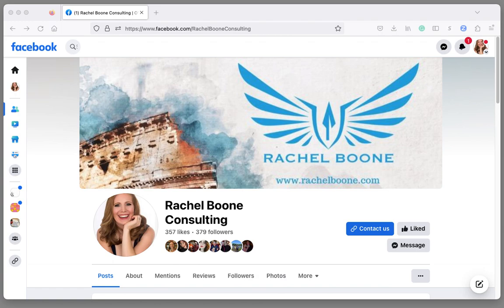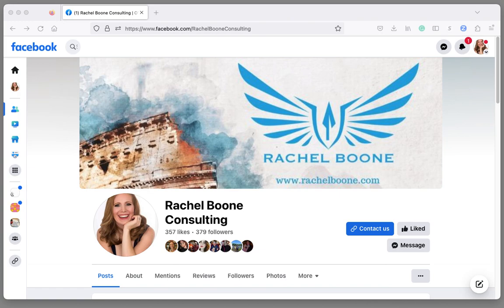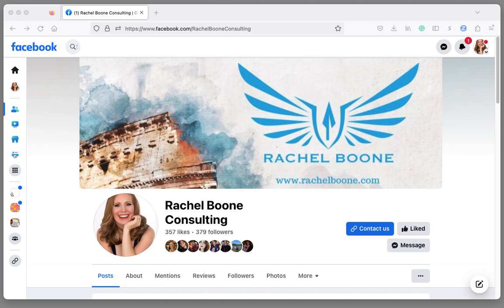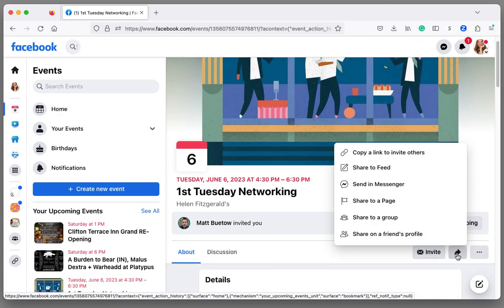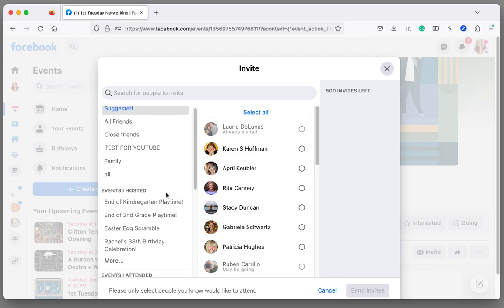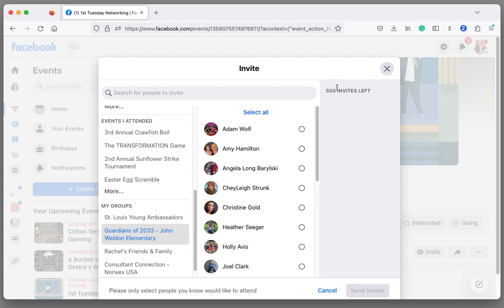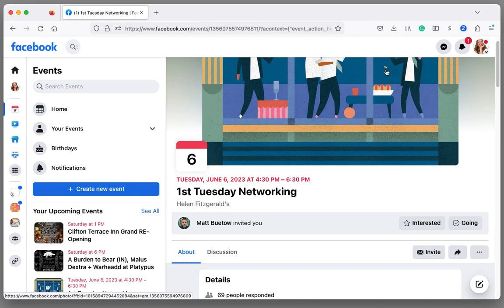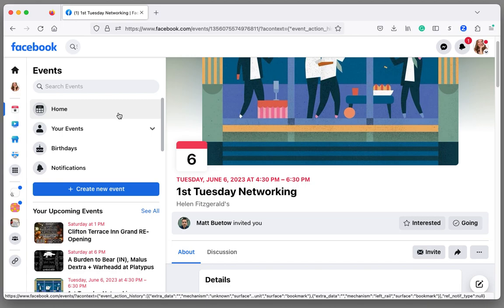Facebook - Add Event to Group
--- QUESTION ---

Can I add other people's event to my Facebook group? I don't want to show up as a host

ANSWER

You will have to watch the video to find out!

Facebook Events - Setup, Inviting, Co-hosts, Sharing, and more! -    • Facebook Events -...

Receive Email Alerts of New Videos! ---

Would you like to receive an email alert when new videos launch?

FROM RACHEL BOONE

I would love to chat about this topic or other topics related to mindset or business. I am also open to answering any questions you have or doing specific videos on a topic if it would be of help.

Look forward to chatting with you soon!

Rachel Boone

I am a Business Operations and Marketing Consultant who works nationwide over zoom with small and mid-size businesses. Titles I go by are Consultant, Coach, Outsourced COO/CMO (Chief Operations Officer / Chief Marketing Officer), or your Business Gladiator.

KEYWORDS USED

YouTube, Facebook, Comments, Free, Tools, Free Tools, How To, How to fix, turn on comments, Facebook comments, post approval, facebook approval,
business, business owner, entrepreneur, entrepreneurship,
Rachel Boone, Consulting, Rachel Boone Consulting, Coach, Stop Stop Now, Business Gladiator,